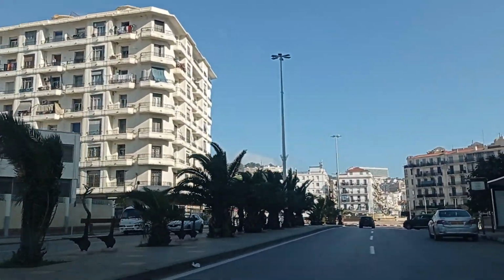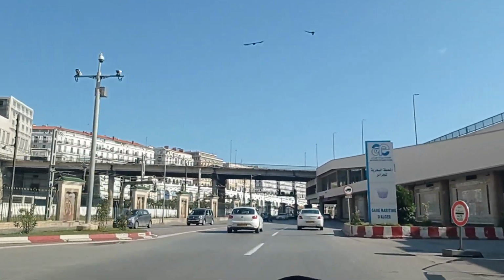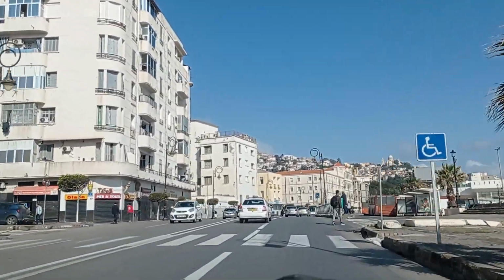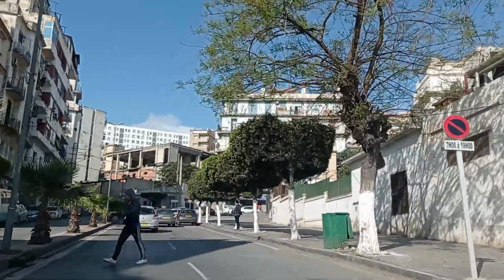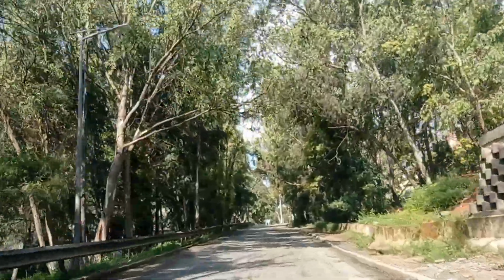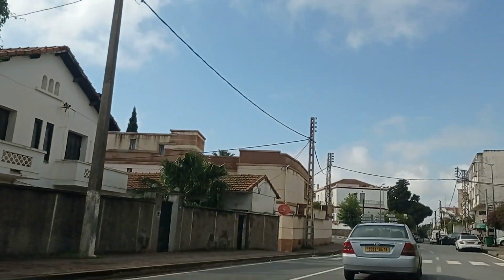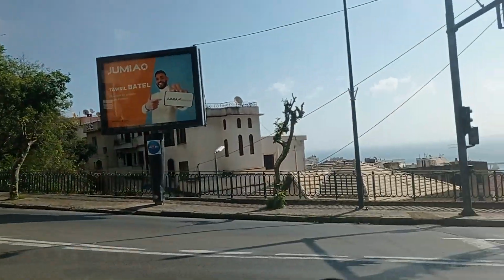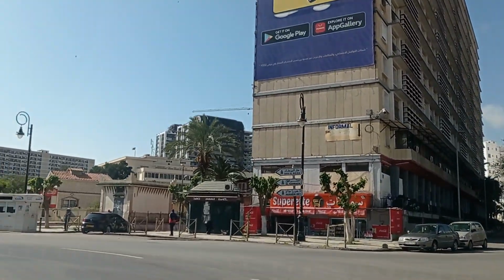Driving in Algiers - From Champ de Manoeuvre to Bab El Oued then back to Champ de Manoeuvre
On this trip, I'm enjoying a long drive throughout the neighborhoods of the city center. The journey starts from Champ de Manoeuvre (Place du 1er Mai) and goes as far as Bab El Oued, west of the city center, before I drive back to Champ de Manoeuvre via El Biar.